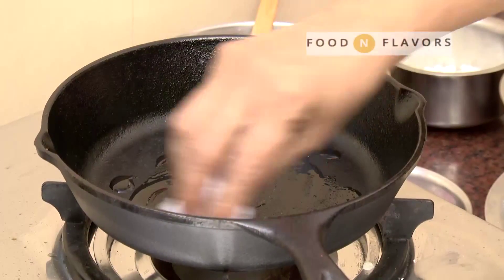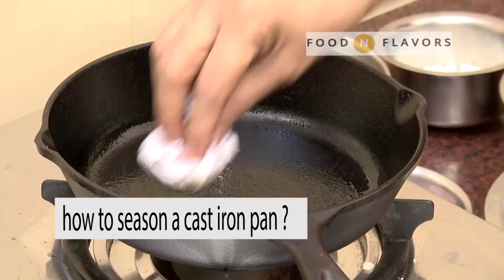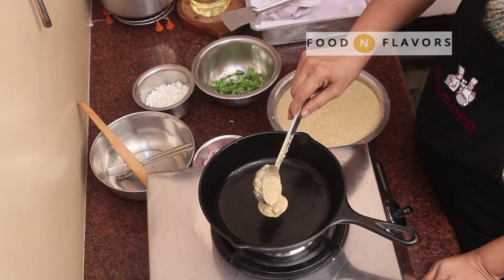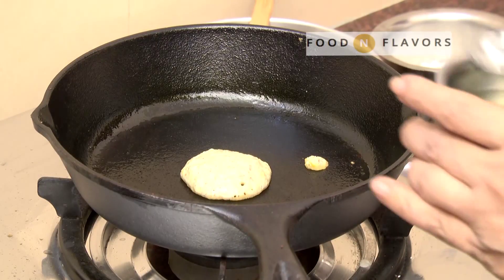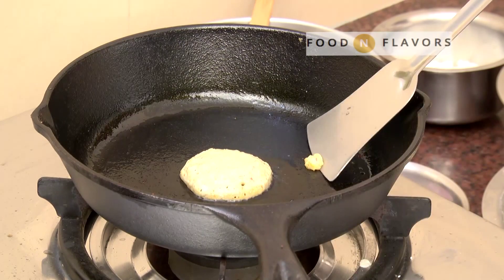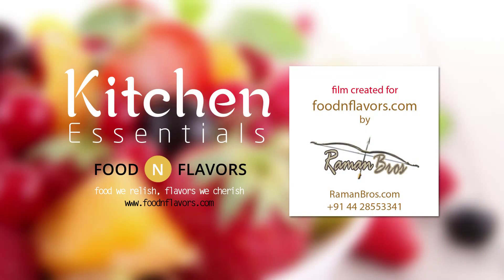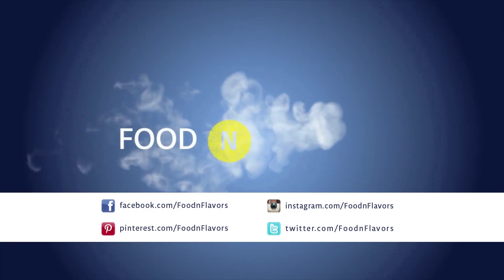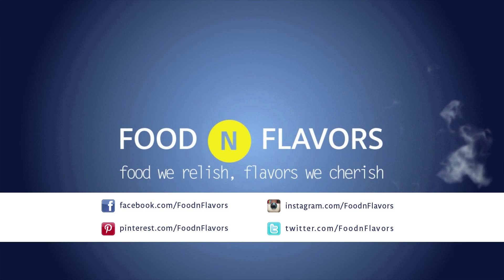how to season a cast iron pan